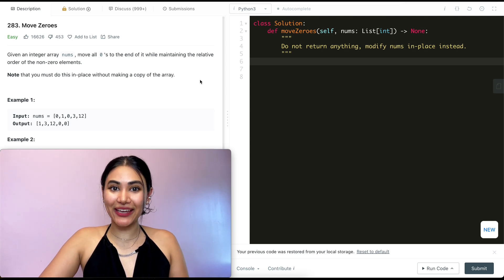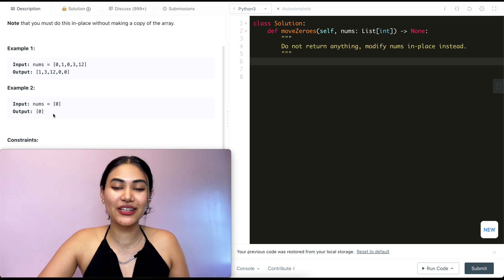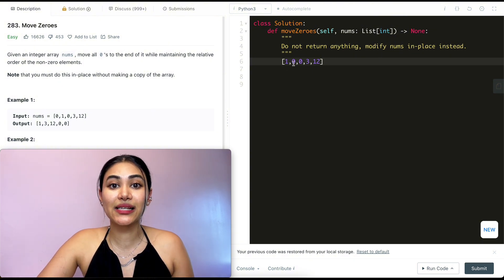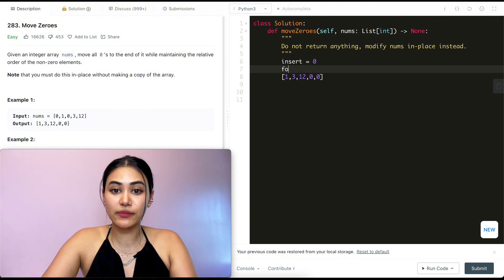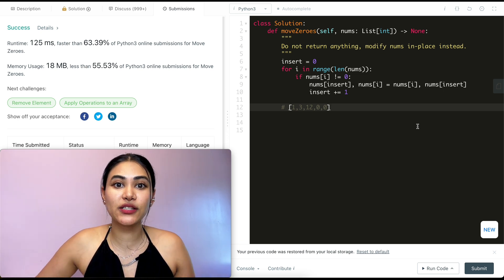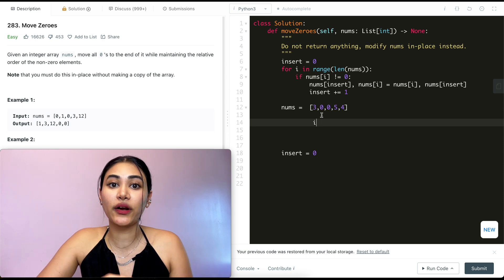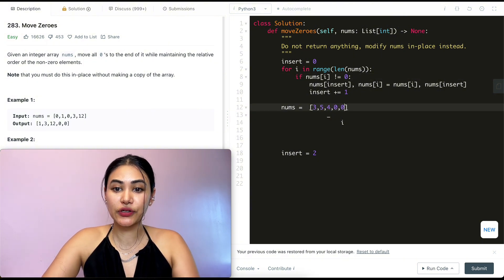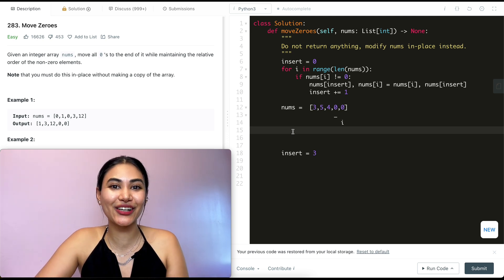Move Zeroes - LeetCode 283 - Python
Explaining how to solve Move Zeroes in Python!

@0:50 - Example + Explanation
@2:06 - Code
@2:54 - Code Walkthrough with Example
@4:48 - Time and Space Complexity